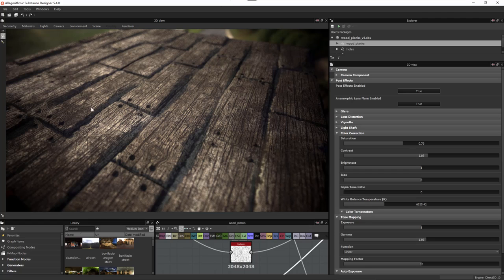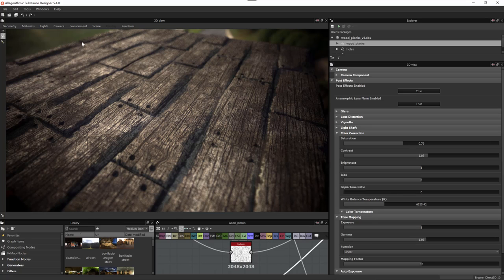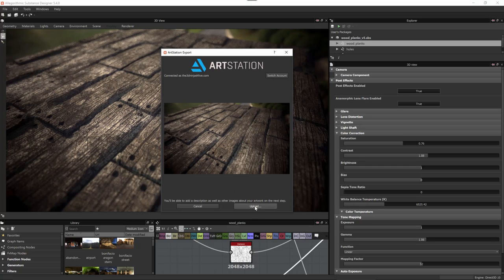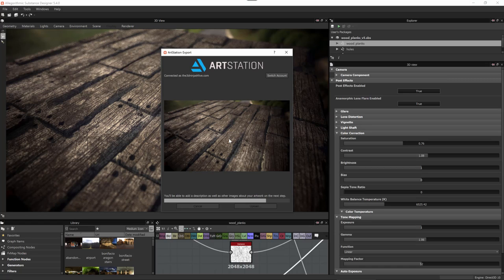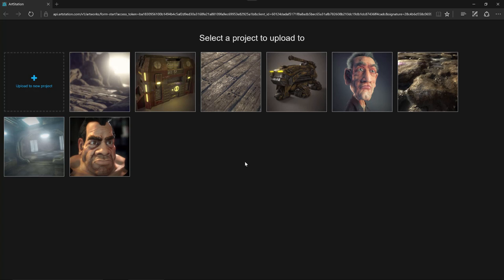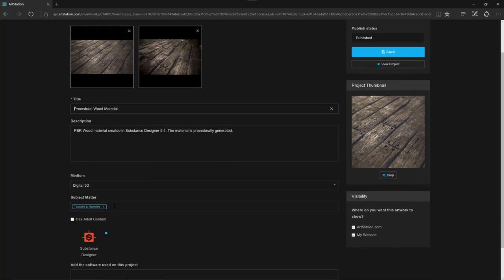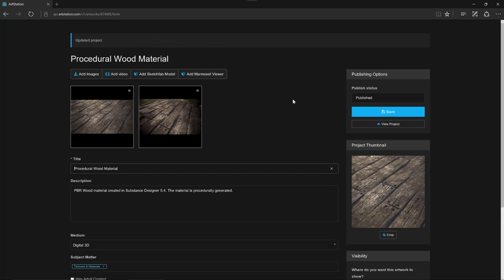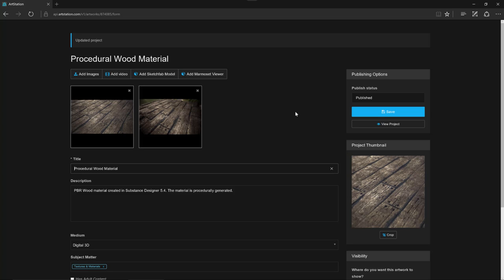Substance Designer 5.4: Exporting to Artstation | Adobe Substance 3D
In this video we will walkthrough the process of saving and uploading an Iray render to an Artstation account.